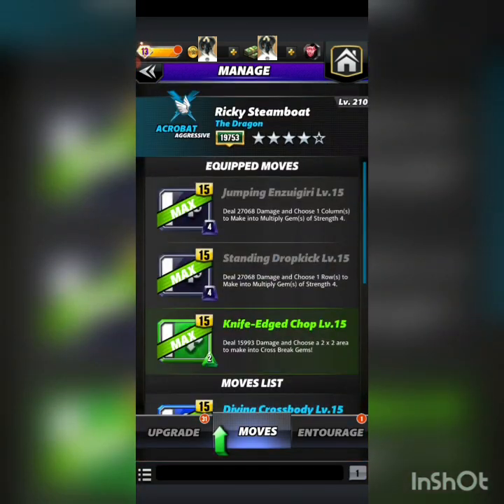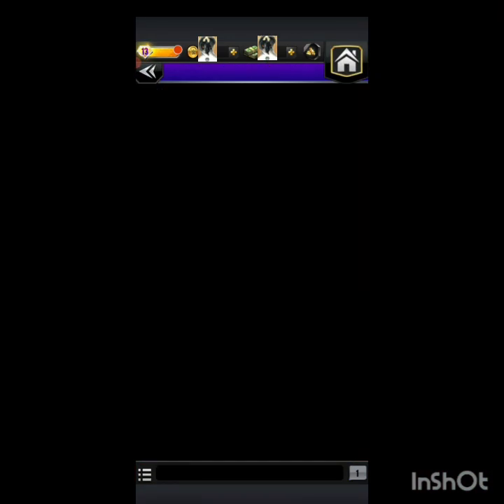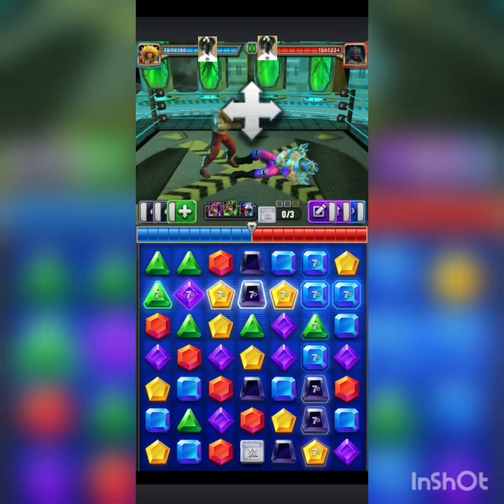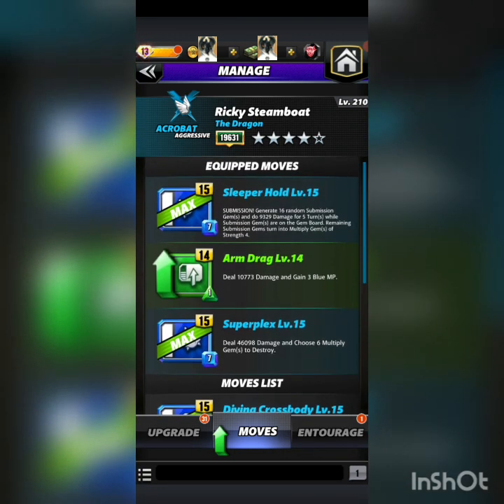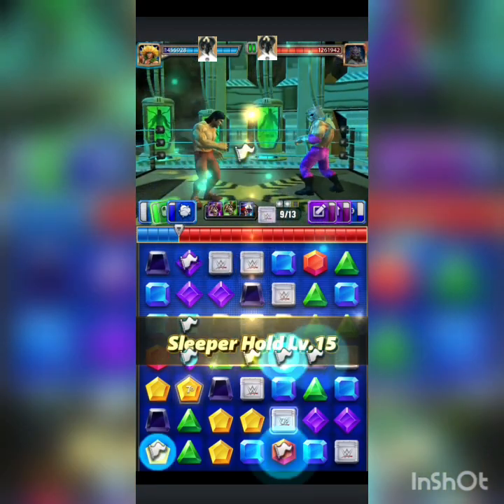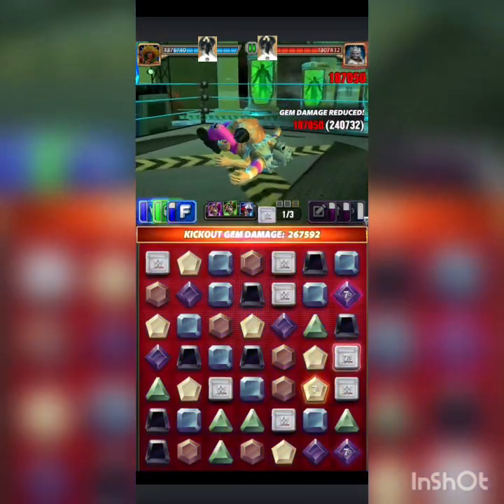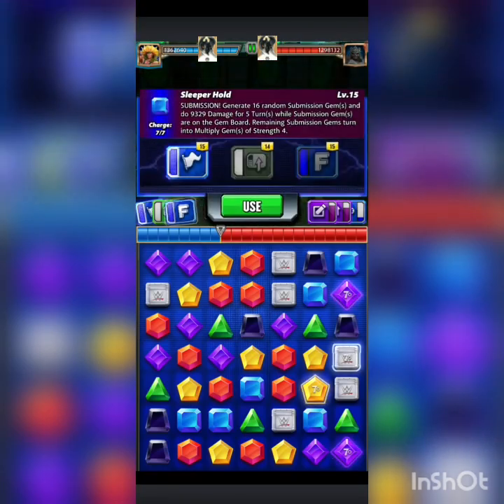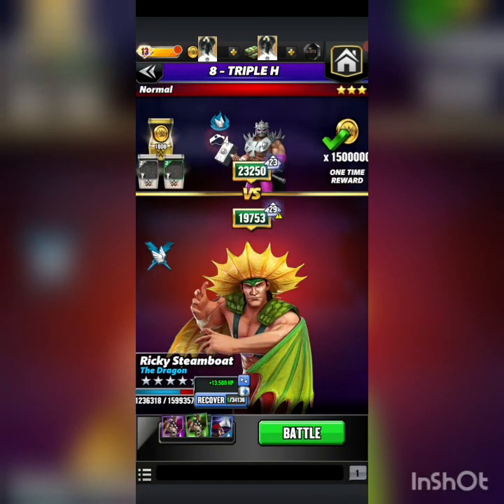WWE Champions Dragon 5ss! Feud and sub build